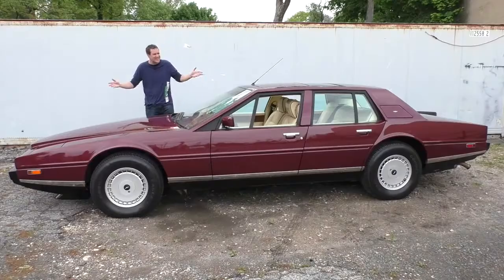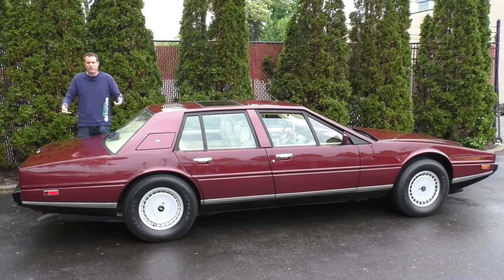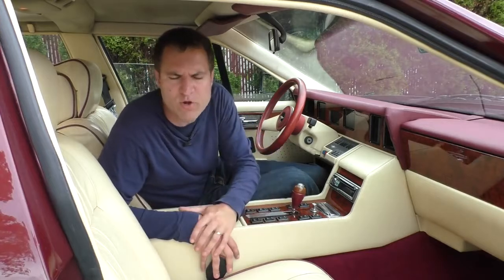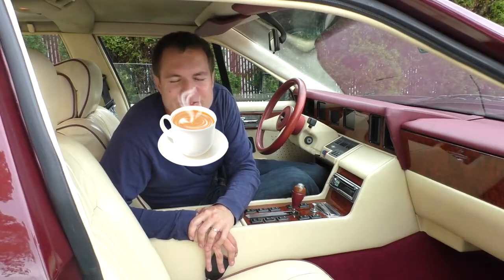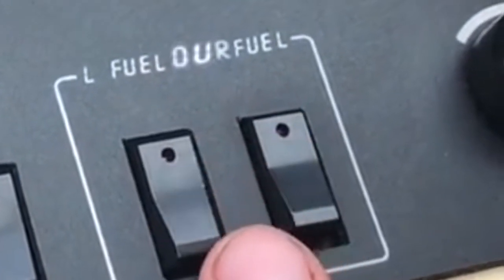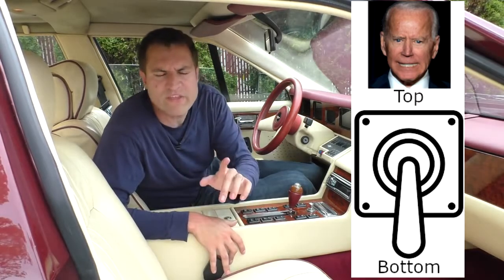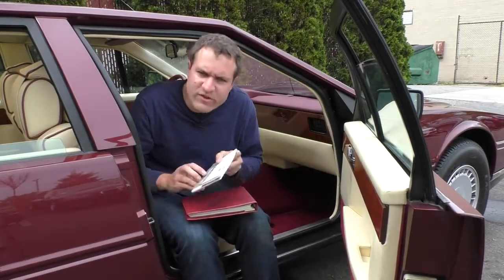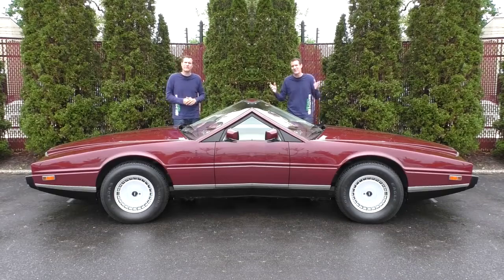[YTP] - Doug DeMuro Crashes the Ant Eater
There is no limit to butt jokes